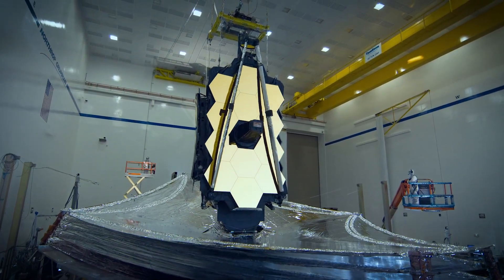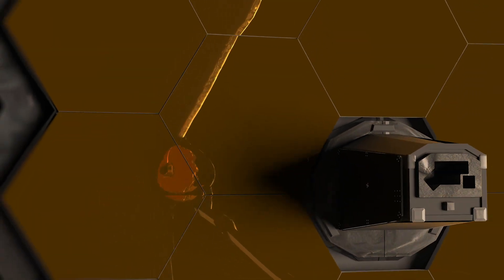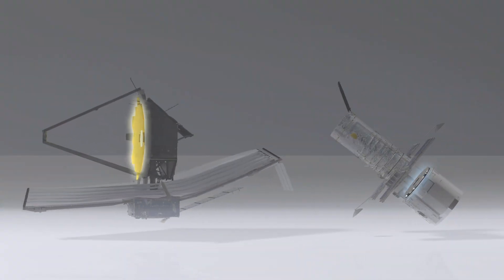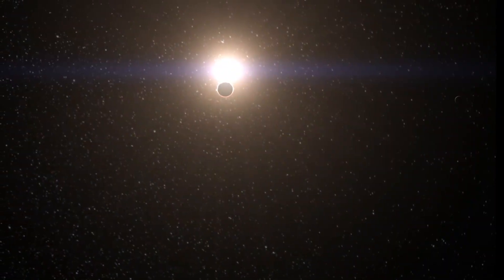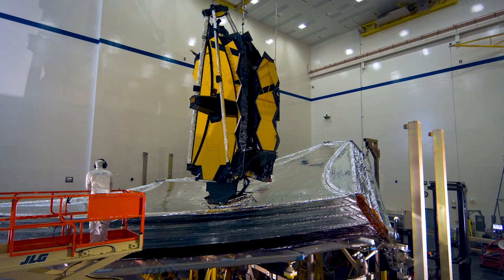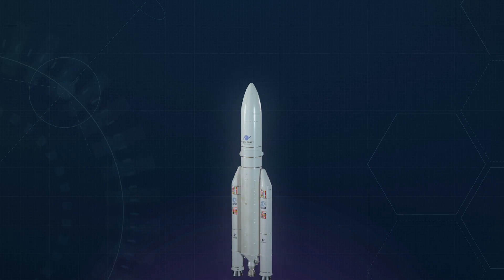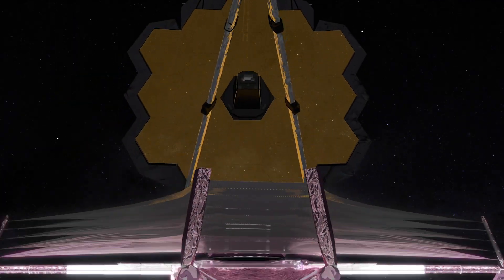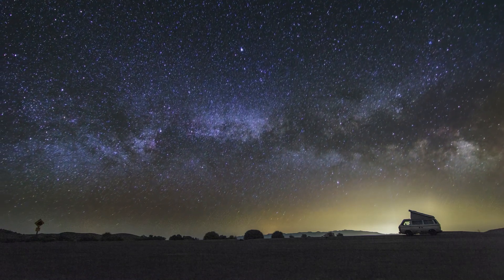James Webb Space Telescope Mission Overview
To be launched in early 2021, the James Webb Space Telescope is the largest, most powerful and most technologically challenging space telescope ever built.

The Webb Telescope is so large; it must be folded like origami to fit inside its rocket fairing for the ride into space. Once in space, unfolding and readying Webb for science is a complex process that will take about six months.

Webb is designed to see the most distant galaxies in the Universe and study how galaxies evolved over cosmic time. Webb will study planets orbiting other stars looking for the chemical signatures of the building blocks of life. Webb will also study planets within our own solar system.

The Webb Telescope Mission is an international space telescope program led by NASA with its partners, the European Space Agency and the Canadian Space Agency.